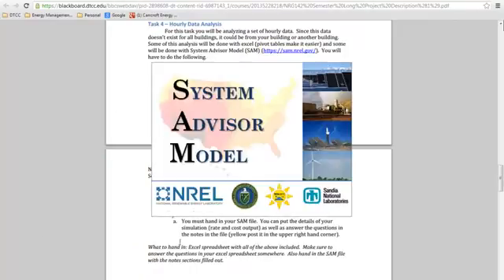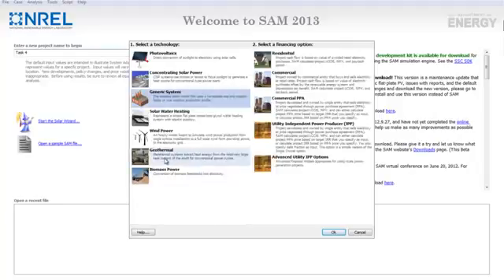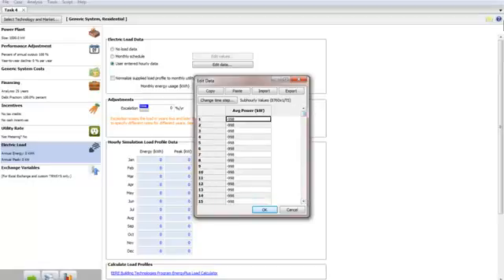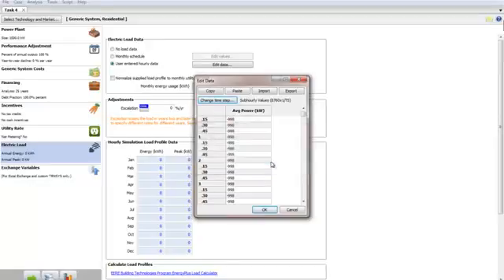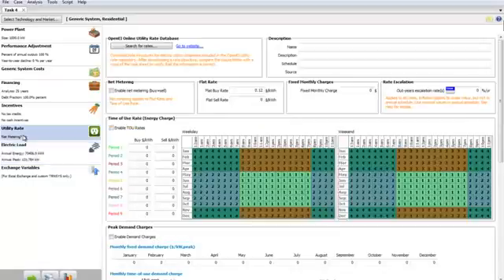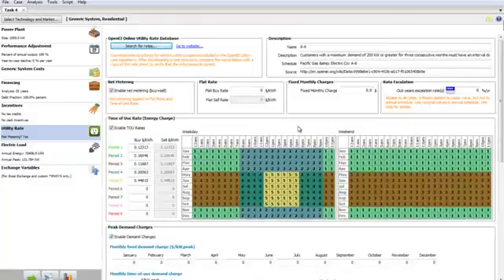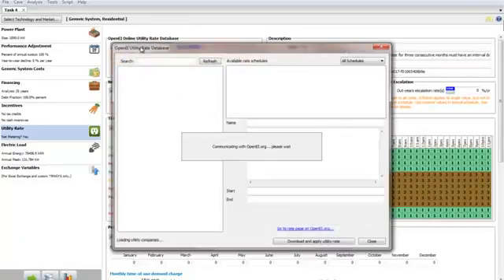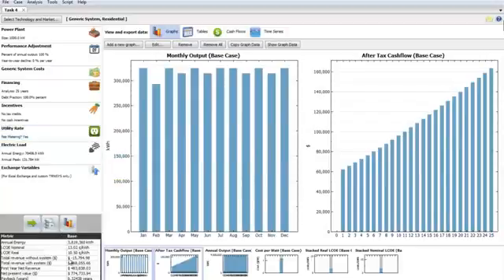Hourly Utility Analysis in System Advisor Model